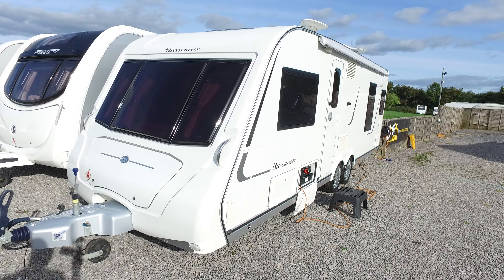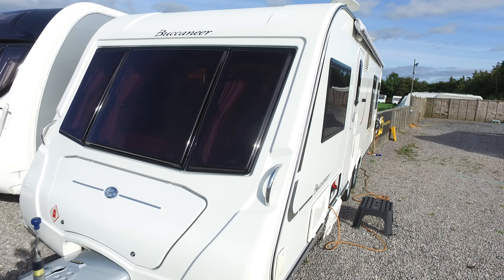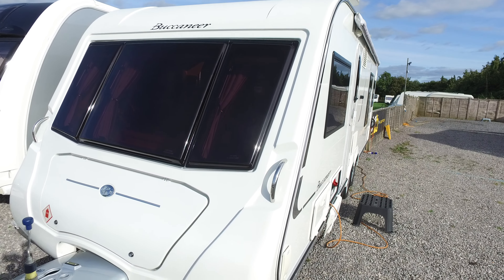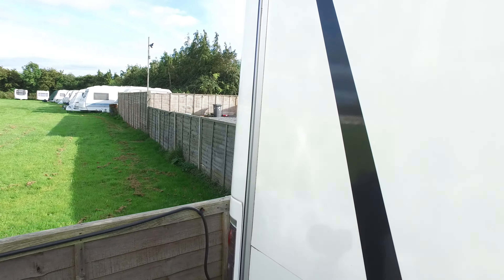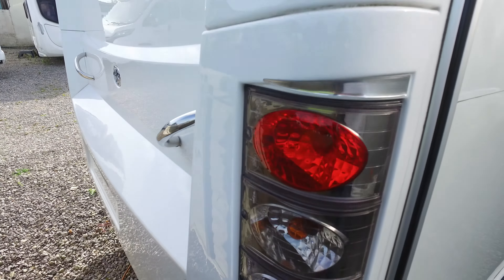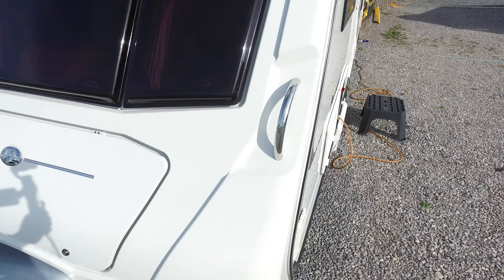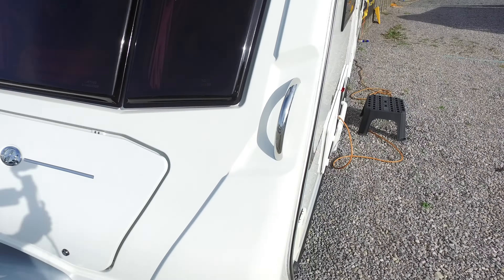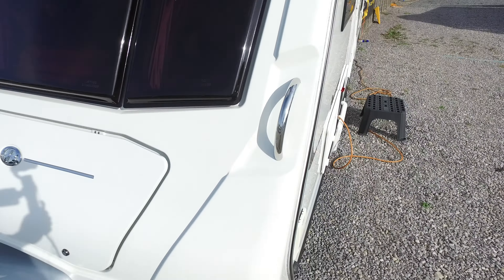2011 Buccaneer Schooner